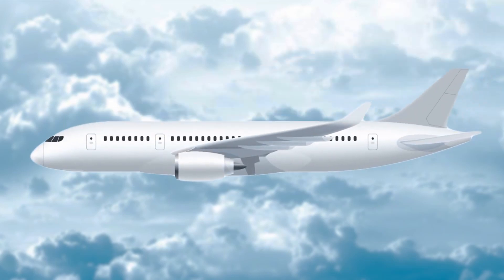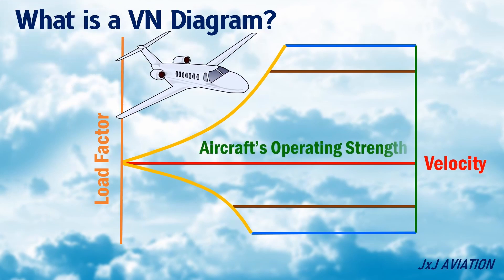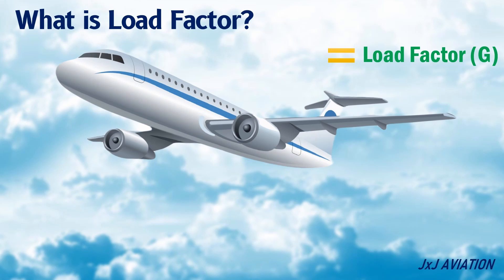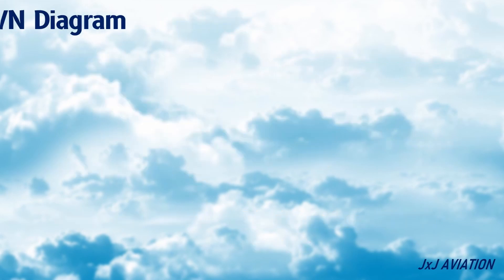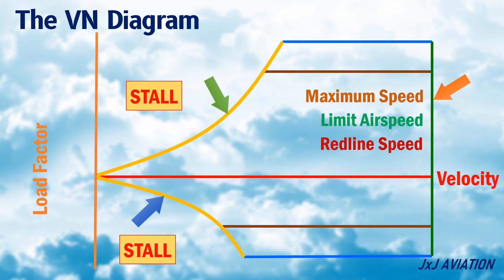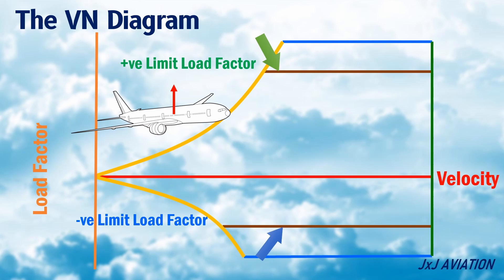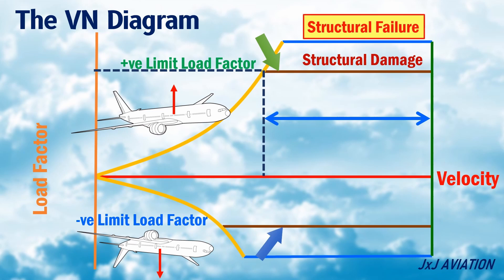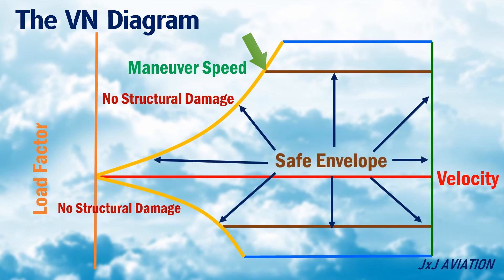What is VN Diagram? | Relation between Velocity and Load Factor | What is Safe Envelope?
Hi! In this video we look at what is VN or VG diagram in an aircraft. We look at the different curves lines and important points that form this graph which has velocity and load factor. We look at the different regions in which an aircraft may Stall, or result in Structural Damage or Structural Failure.
We also look at factors that have an effect on the VN Diagram and what is meant by Safe Envelope.

Apologies for the Robot Voice!! Hectic Schedule for me! :/